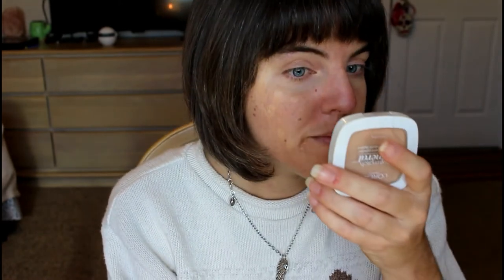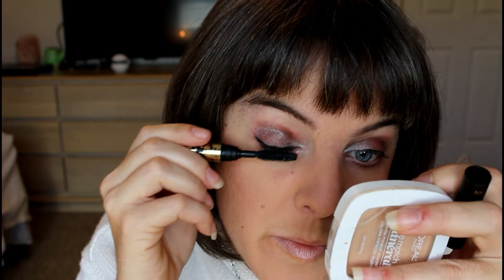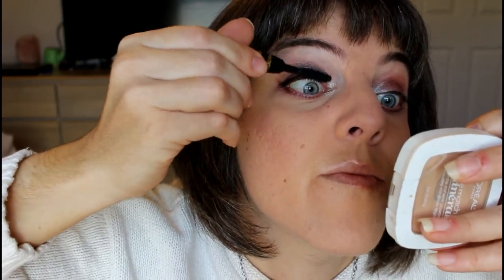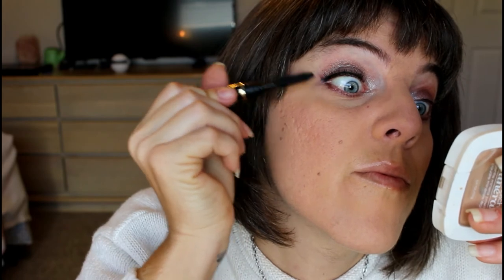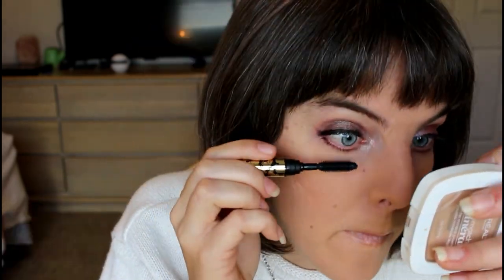An ASMR inspired lewk!